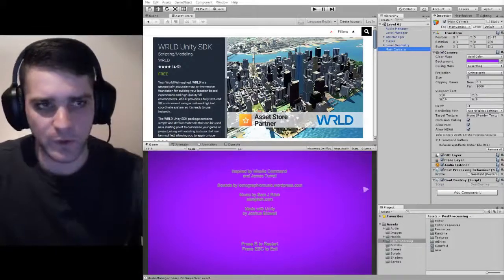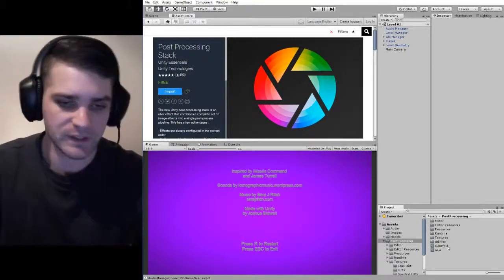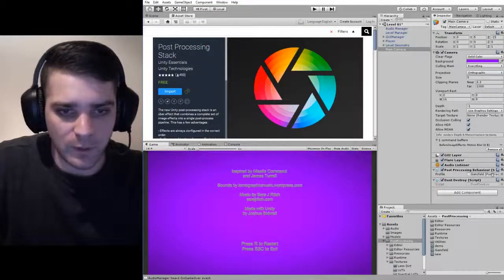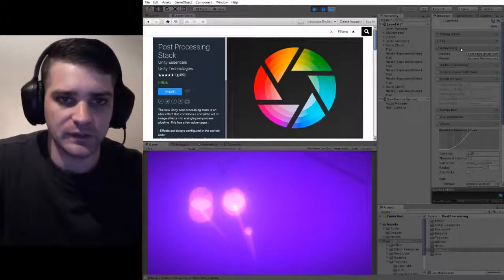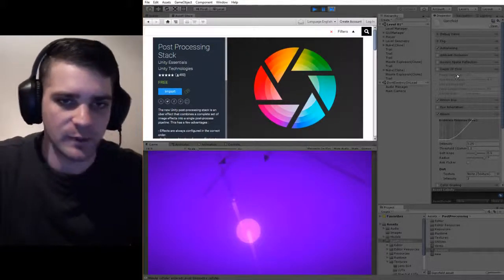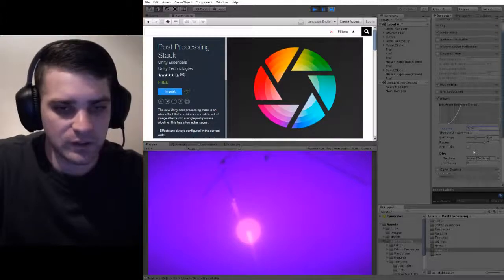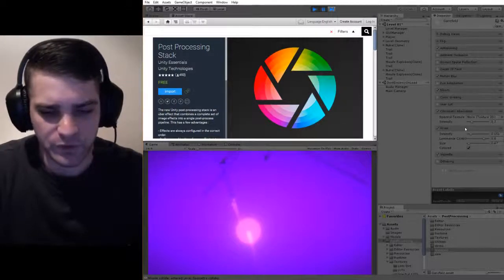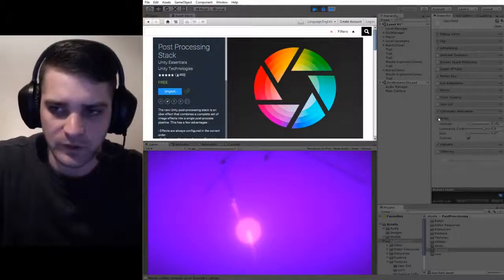Concept 2: Unity Post-Effects Stack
Using the new Unity post-effects stack in my game Concept 2